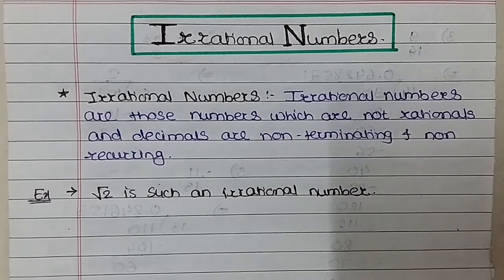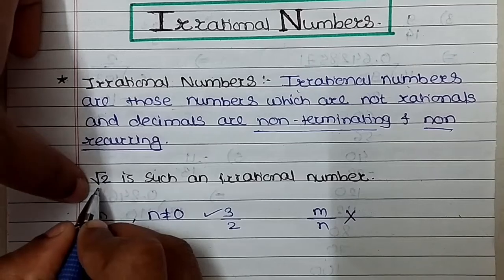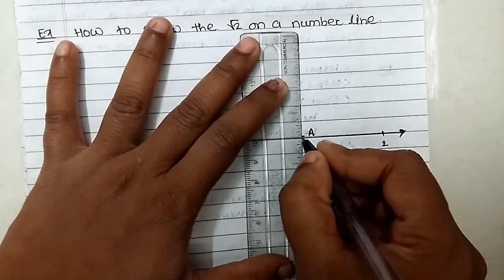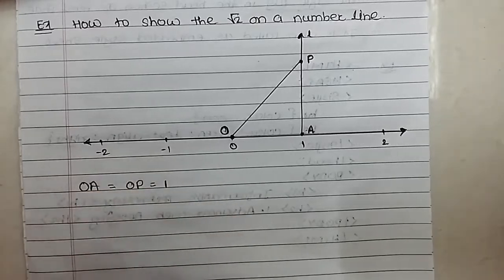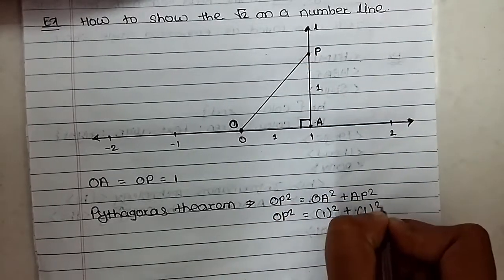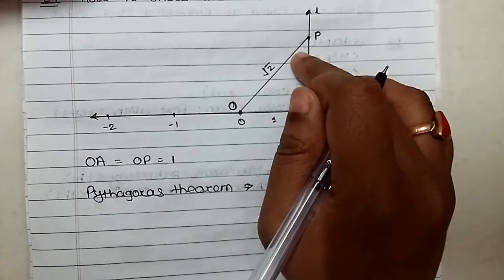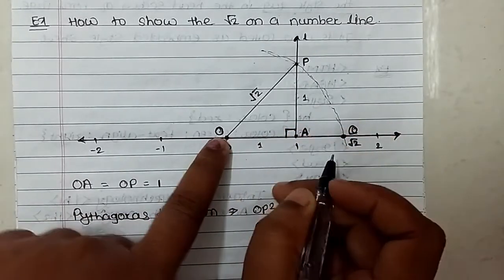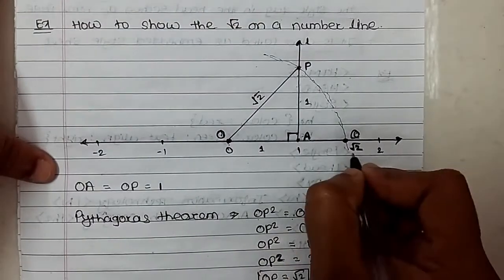Rational and Irrational Numbers (Irrational Numbers) Part 8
This video is based on what is Irrational Numbers and how to draw irrational numbers on number line.